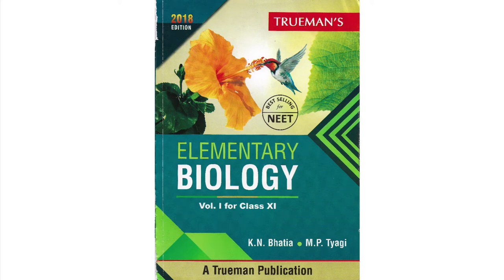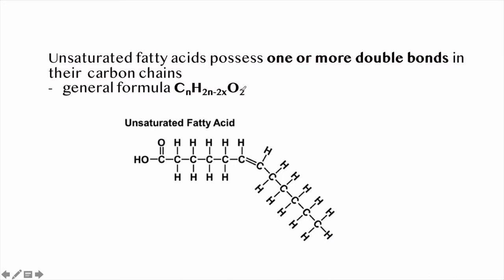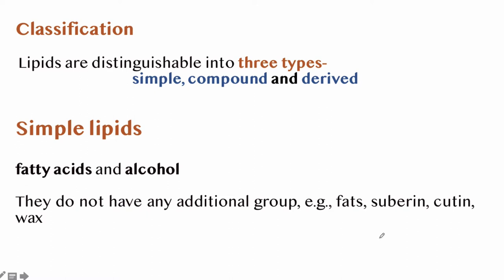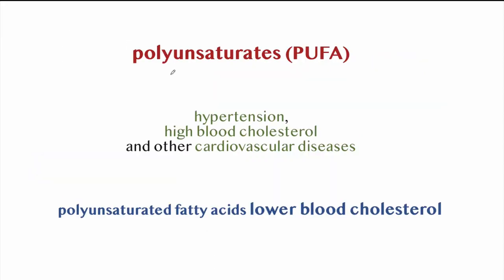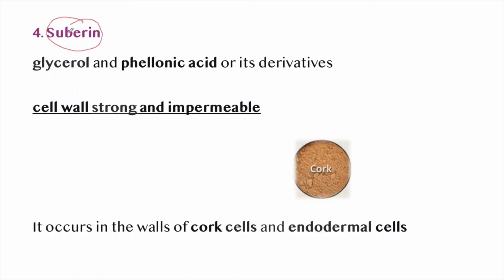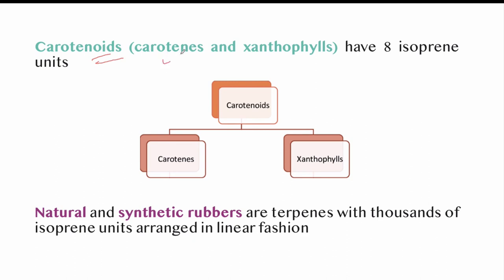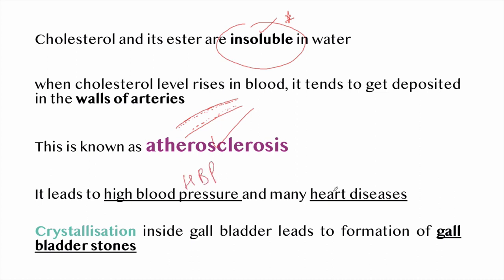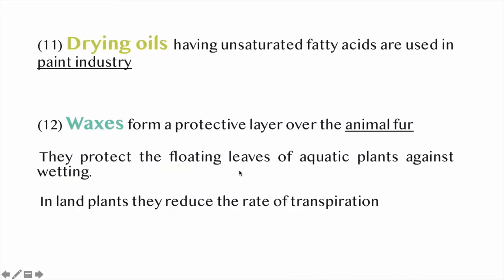Biology Class 11 Lipids Full Chapter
Trueman NEET - XI
Unit 3 - Cell Structure and Function
Chapter 9 - Biomolecules
Topic - Lipids
Explained by: Dr. Kirti Mehta

Content:

Lipids are fatty acid esters of alcohols and related substances. insoluble in water but get dissolved in a number of nonpolar organic solvents like ether, benzene, chloroform, acetone, etc. made of carbon, hydrogen and sometimes oxygen in which the content of oxygen is always small as compared to hydrogen and carbon

Many lipids contain small amounts of additional elements like phosphorus, nitrogen and sulphur. - examples of lipids include butter, ghee, cooking oil, natural rubber, cholesterol, carotene of carrot or lycopene of tomato, eucalyptus oil, menthol, vitamins A, E and K
Essential fatty acids occur in most edible oils like those of Sunflower, Groundnut, Cottonseed, Coconut, etc.
Fatty acids are of two main types - saturated and unsaturated
Most plant lipids have unsaturated fatty acids while most animal lipids have saturated fatty acids

For students preparing for APBiology SATBiology NEET PRAXIS and academic credits for Biology Volume 1.